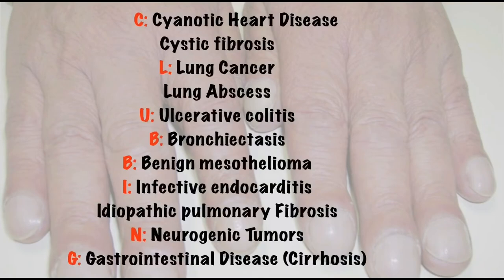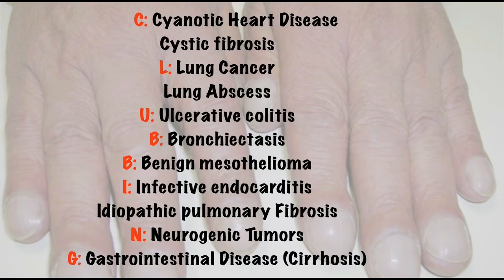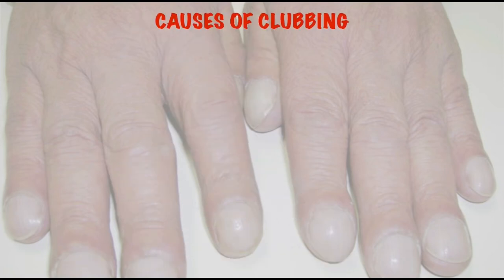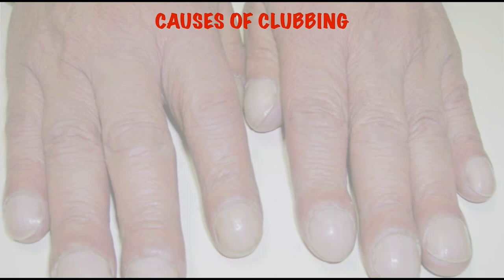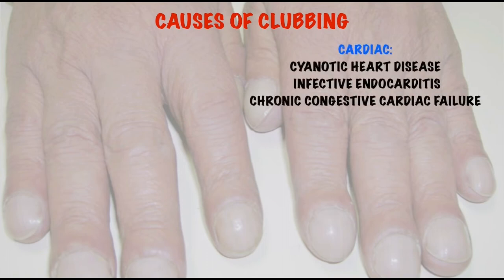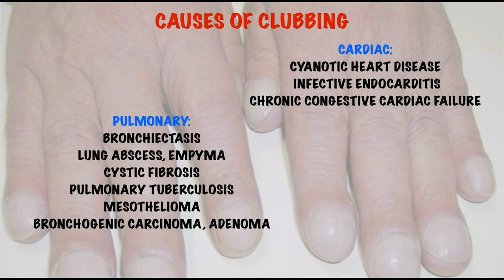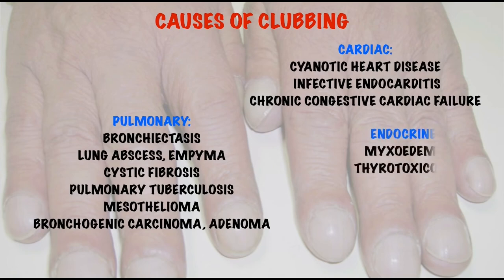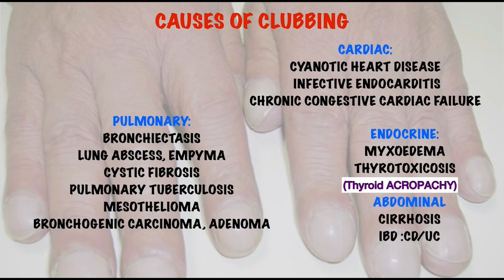How to a look for clubbing? With demonstration.